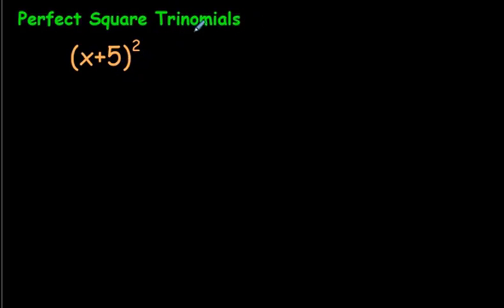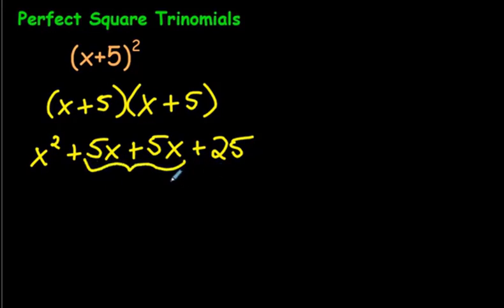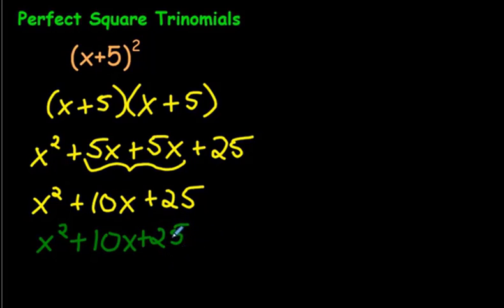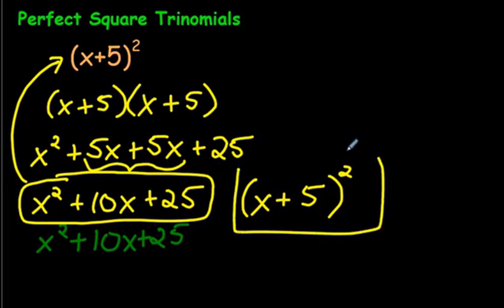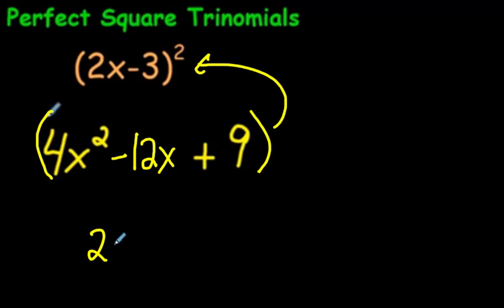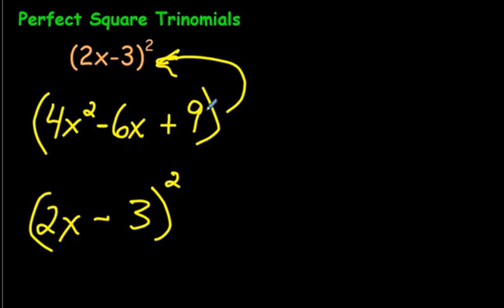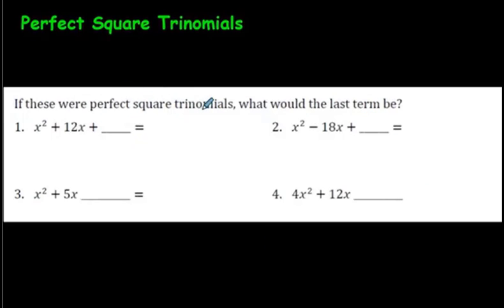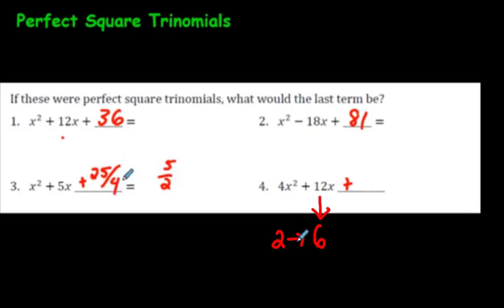Perfect Square Trinomials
This video is good to know about, especially if you are learning about something called "Completing the Square".  It shows you how to factor a perfect square trinomial quickly and easily, and also to expand quickly and easily.  Once you are comfortable with that, you are ready for "how to complete the square" video that I've made! For an organized list of my math videos, please go to this